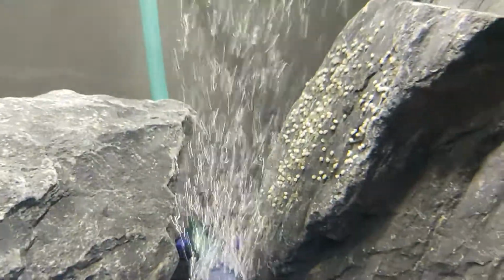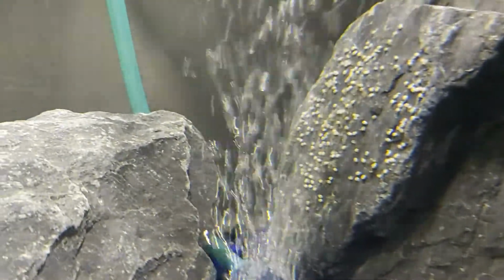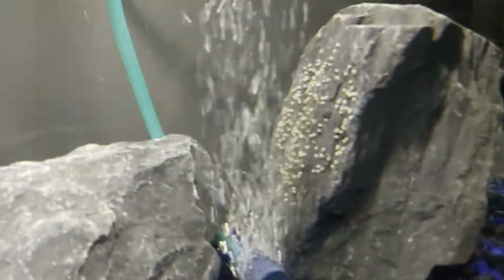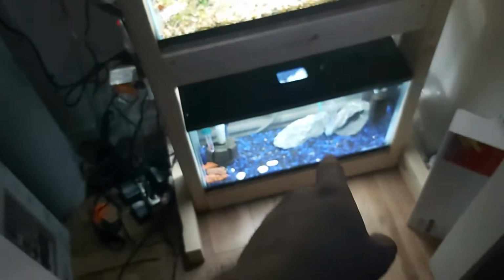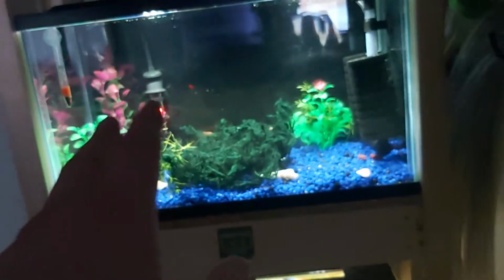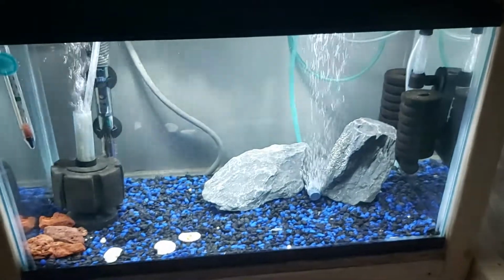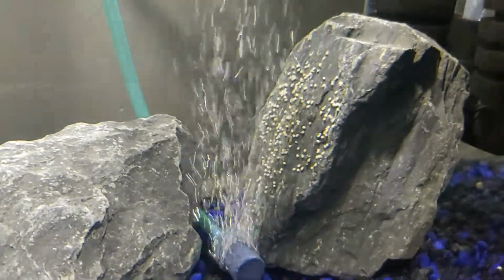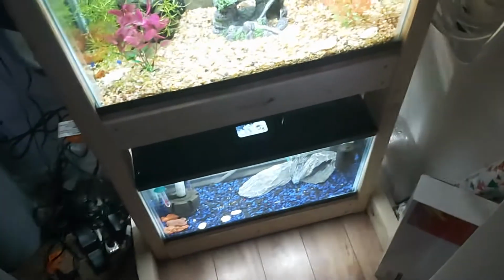New Angelfish Babies